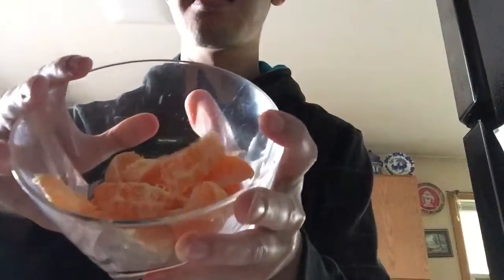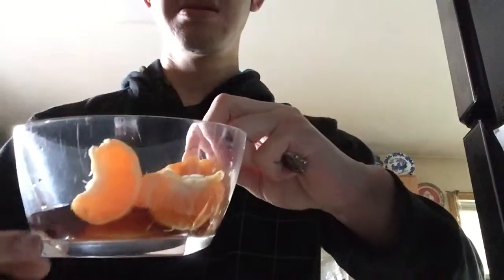How To Make Homemade Orange And Hot Paper...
Hey Guys Today I'm Going To Show How To Make Orange And Hot Paper Together...